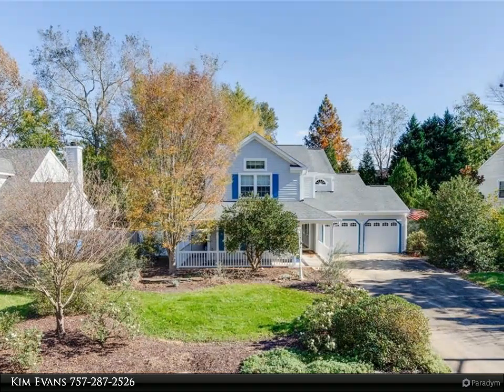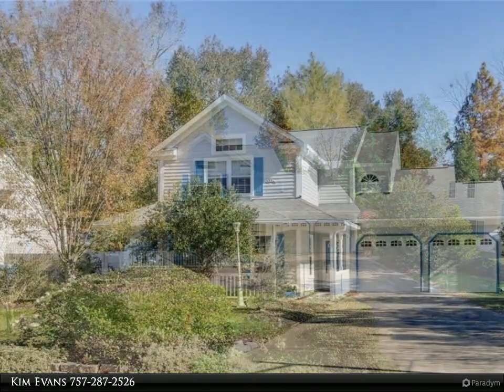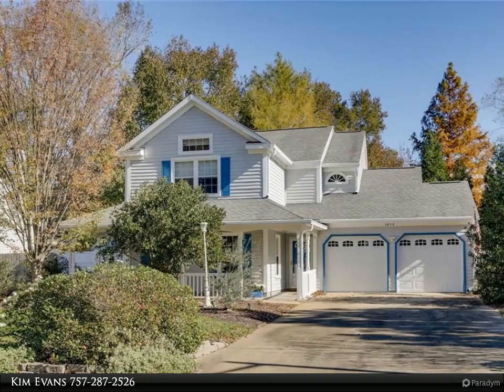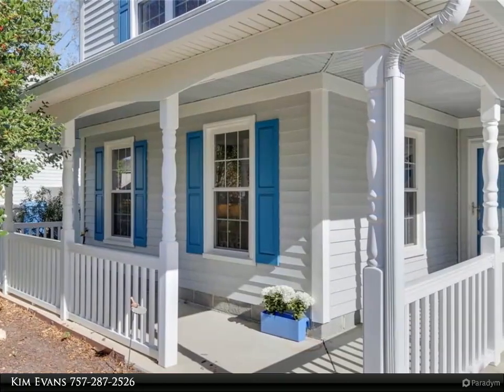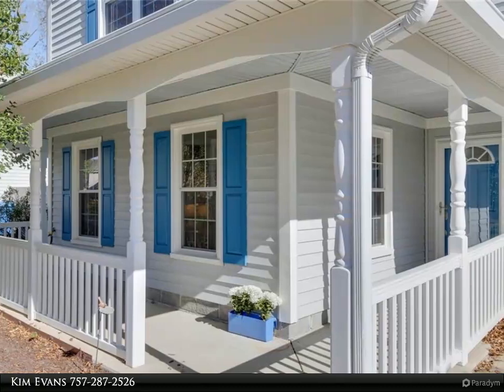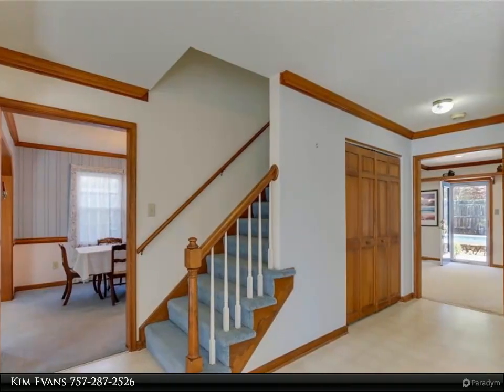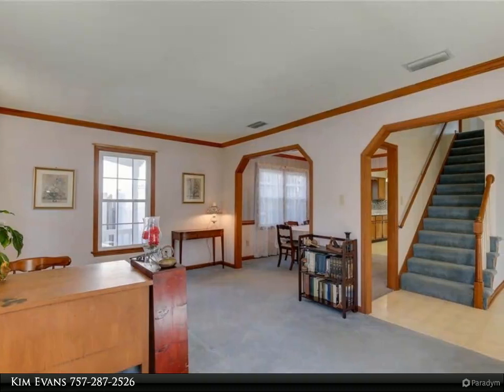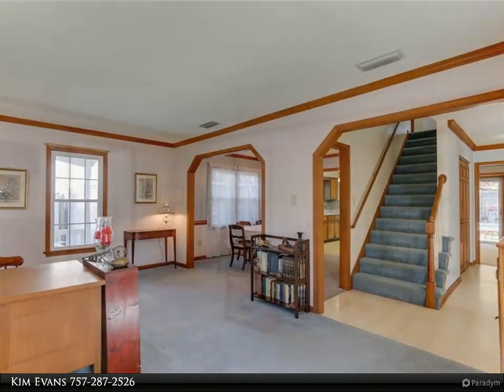Berkshire Hathaway HomeServices Towne Realty - 1652 Castlefield RD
Beautifully landscaped 4 BR, 2.5 BA home w/wrap-around porch nestled in sought after Coventry. Eat-in Kitchen, bay window over sink, marble countertops w/breakfast bar, SS Appliances, french-door pantry, newer light fixtures & recess lighting. Family rm w/wood-burning fireplace surrounding marble tile and custom mantle. Upstairs large open room/loft (poss. 5th BR). MBR Ensuite with updated MBA, cedar closets, 2 car garage w/built-in work area, newer garage doors, door openers, irrigation sys. & well pump. Lots of Storage. Saltwater inground Lap pool. Near schools, parks, golf, & shops/restaurants. So many upgrades.

2 full bath, 1 half bath

Kim Evans
Berkshire Hathaway HomeServices Towne Realty